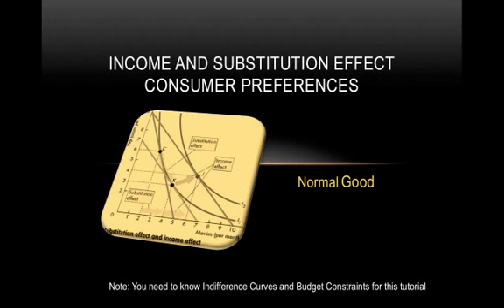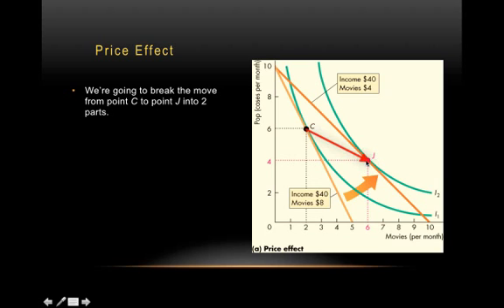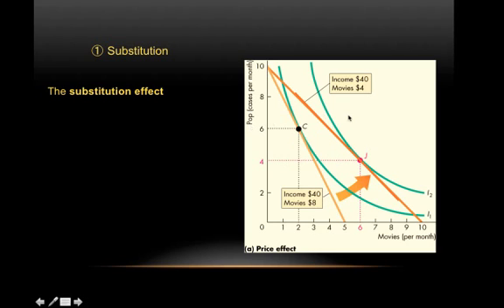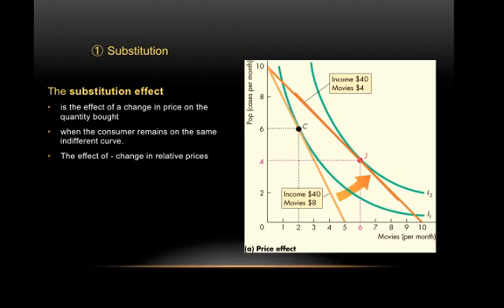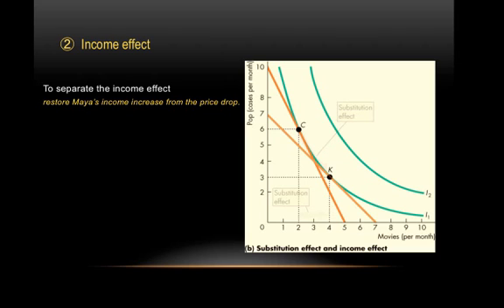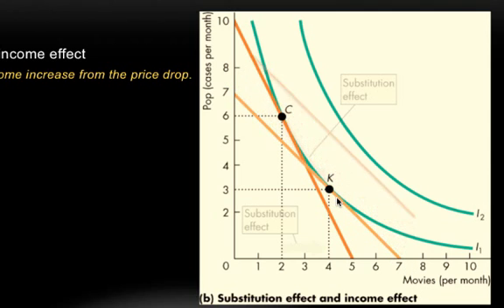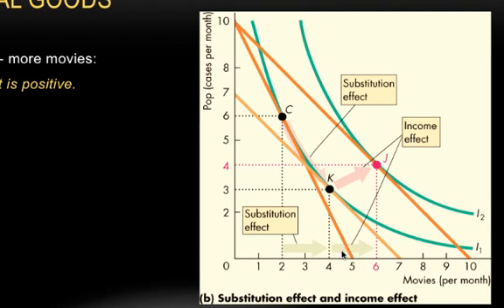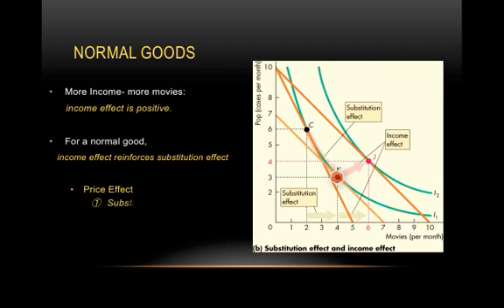IC 4 - Indifference Curve (advanced): Price Effect = Income + Substitution Effects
Indifference curve analysis: Highest welfare is reached at the point of tangency between the indifference curve and the budget line.

Consumer Choice. The effect of a price change on the quantity of the good consumed is called the price effect.
Price Effect = Substitution Effect + Income Effect

The substitution effect is the effect of a change in price on the quantity bought when the consumer remains on the same indifferent curve.

For a normal good, the income effect reinforces the substitution effect
For an Inferior good, the income effect is negative and works against the substitution effect. And as long as the substitution effect dominates, the demand curve still slopes downward.